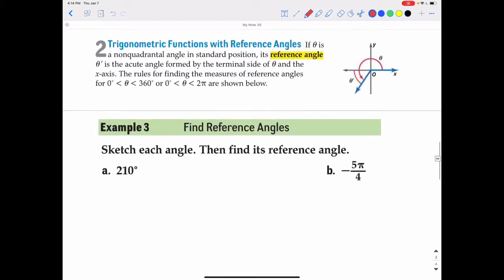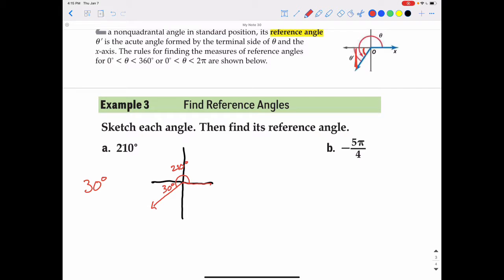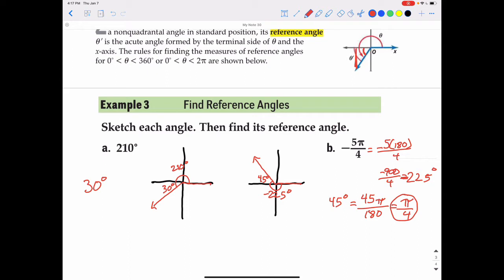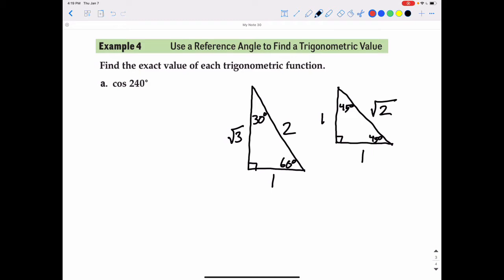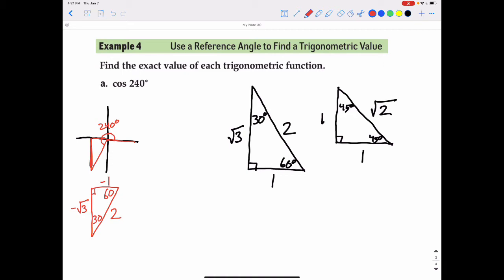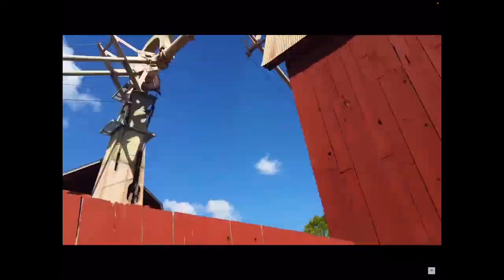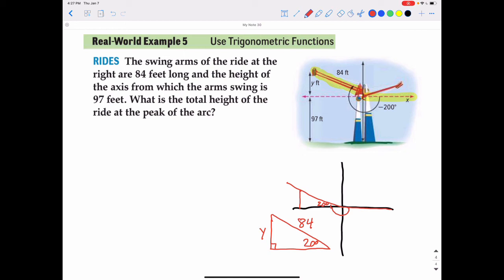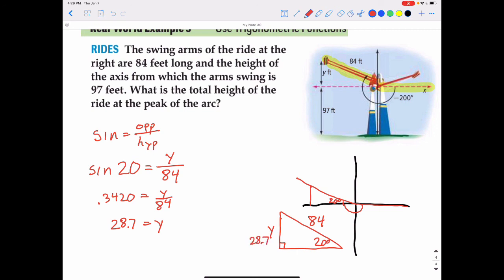Algebra 2 Section 9.3, Part 2